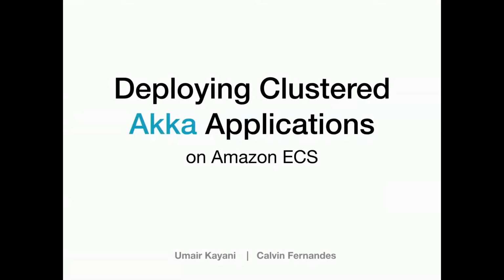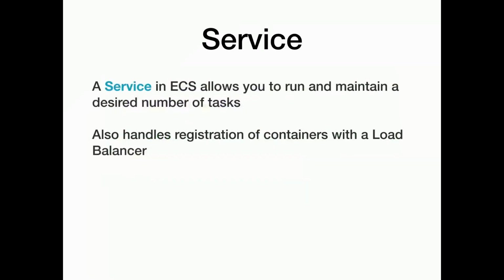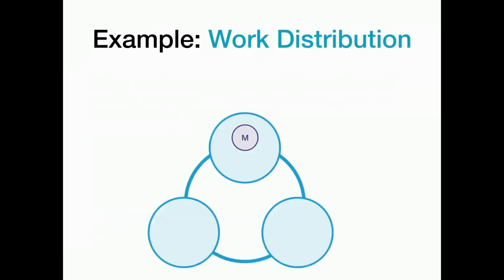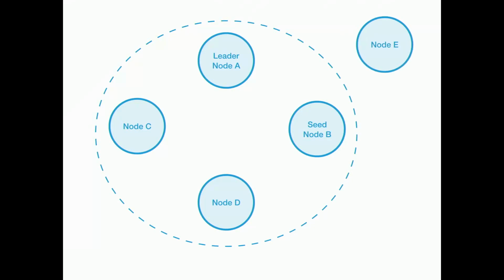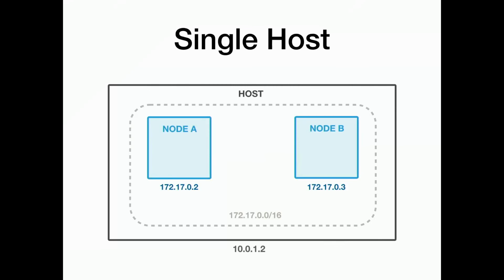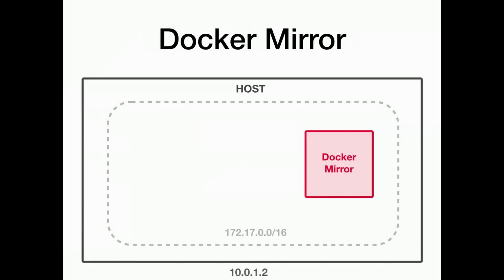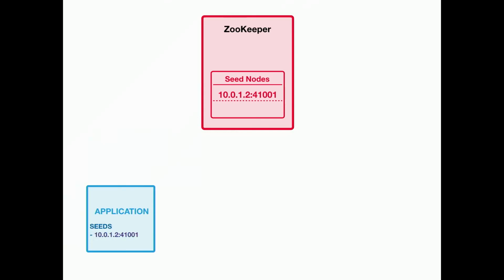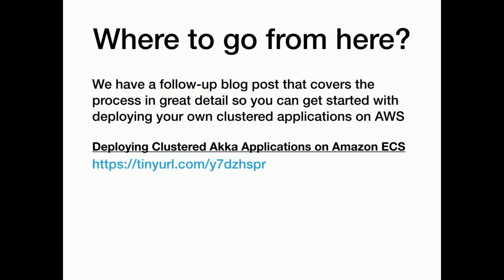Deploying an Akka Cluster to AWS EC2 Container Service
Talk: Deploying an Akka Cluster to AWS EC2 Container Service

This talk is intended to provide a walkthrough of the AWS EC2 Container Service (ECS) followed by how to deploy an Akka Cluster to ECS.

Speaker Bio's: Umair Kayani and Calvin Fernandes

Umair and Calvin work on many different core services for Air Miles' new platform and have been working with Scala for over 1.5 years and have architected and deployed multiple applications in production that are responsible for serving the Air Miles customer base.